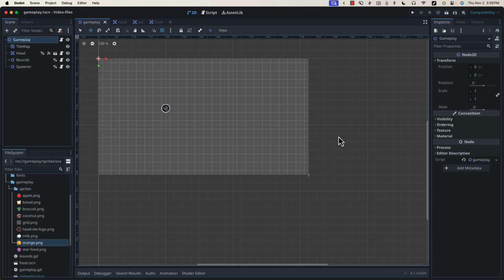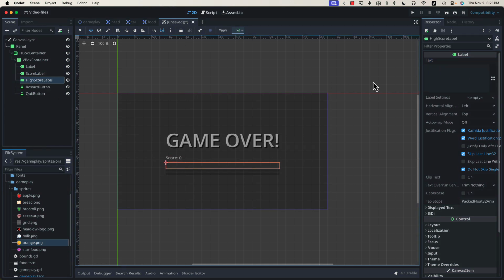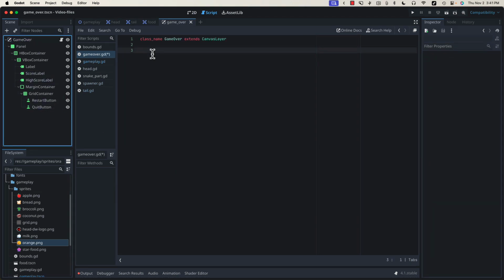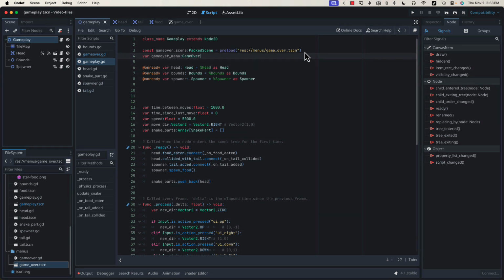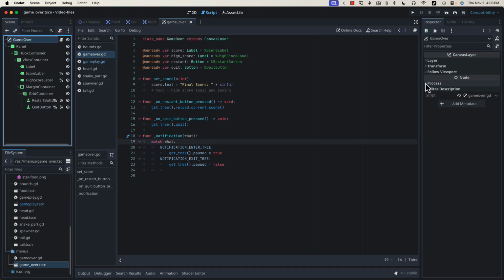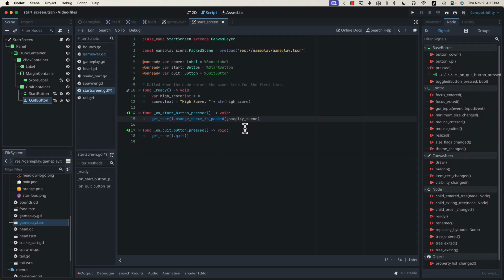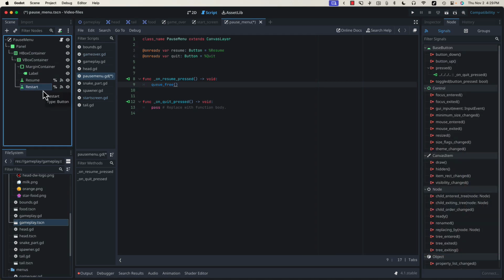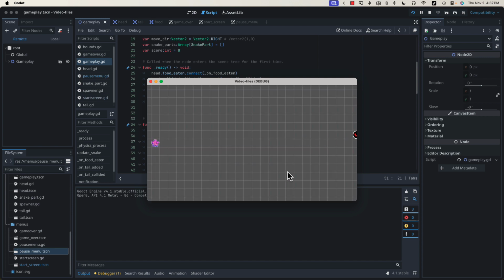Menus, UI & Pausing: Godot 4 Snake Tutorial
Let's Make Snake in Godot - Part 5
Join us for the fifth video in our Snake Code Along series as we build a fully functional game with menus and a score. Learn how to create a game over screen, add labels and buttons, and wire everything up.

00:00 - Intro
00:12 - Recap
00:24 - Game Over Screen Layout
04:57 - Game Over Screen Script
06:05 - Retarting the Game
06:32 - Displaying Score on Game Over Screen
09:00 - Godot Notifications
10:32 - Start Screen Layout
11:20 - Start Screen Code
13:25 - Pausing the Game
17:32 - Outro